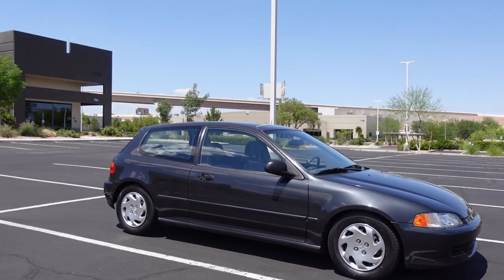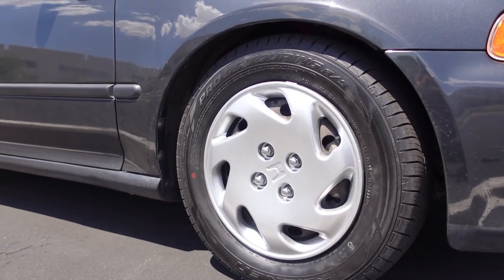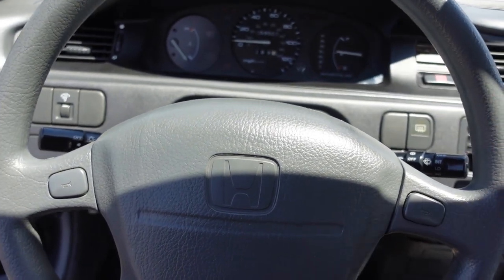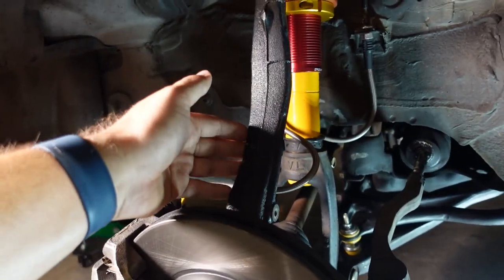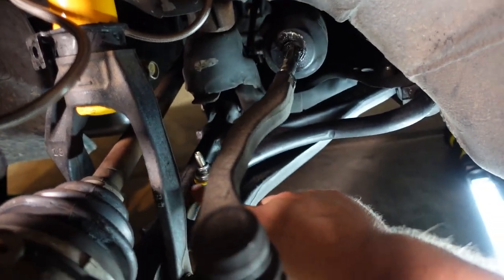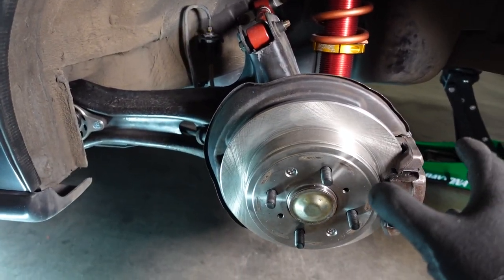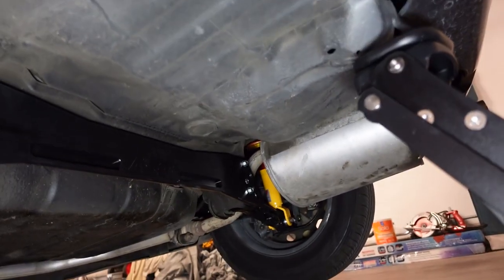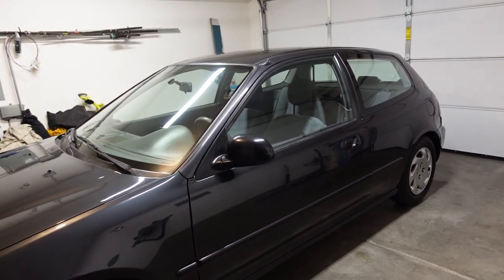MINT 95 Honda EG Civic Hatchback Build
Checking out my 1995 Honda Civic Project, I have a website with a full build log showing all the installations you can check out below.

Main Camera
GoPro Camera
SD Card

Timecodes
0:00 - Intro
0:22 - Car Condition
2:47 - Driving & Plans
3:52 - Front Suspension & Brakes
6:22 - Rear Suspension & Brakes
8:06 - Final Thoughts